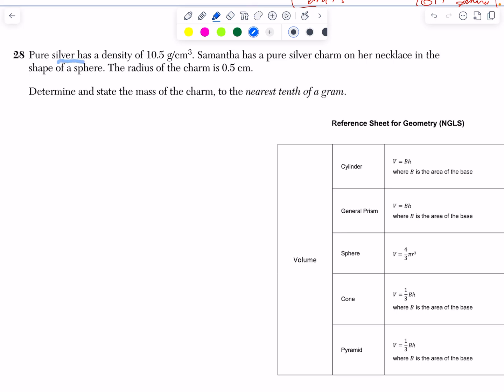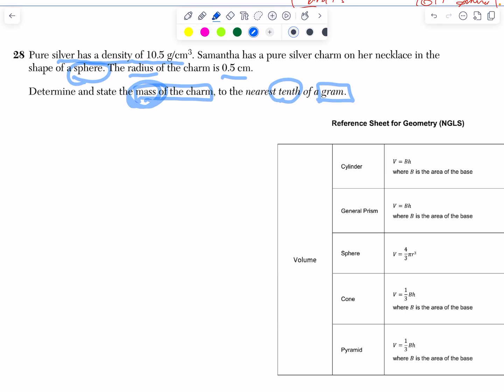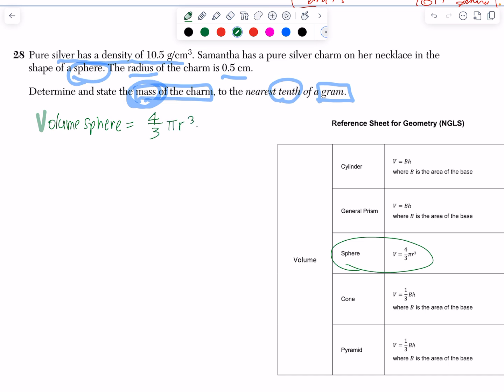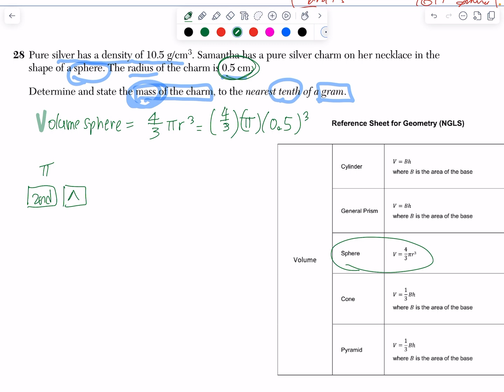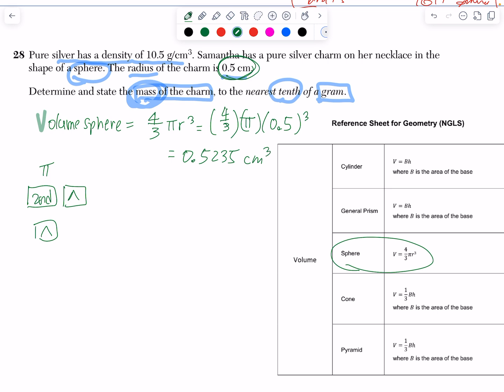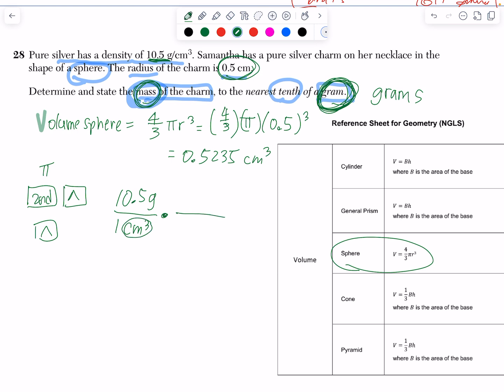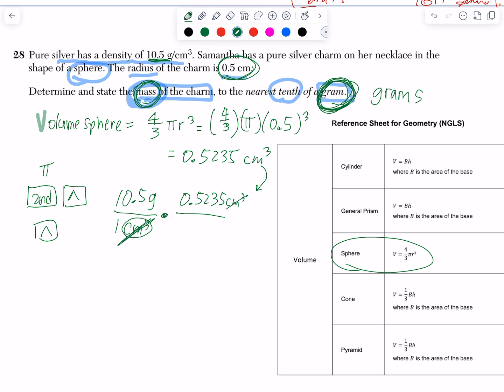28January 2025 Geometry Regents